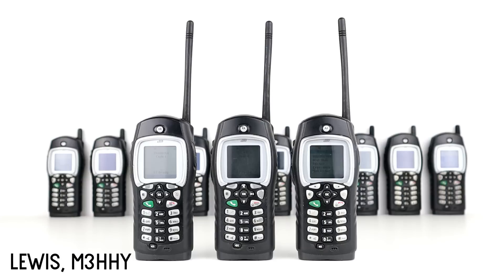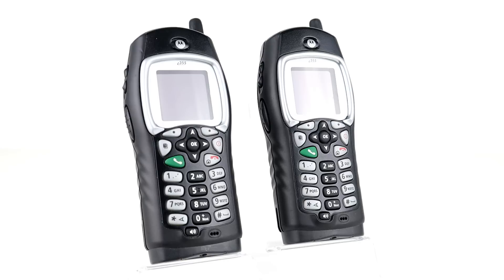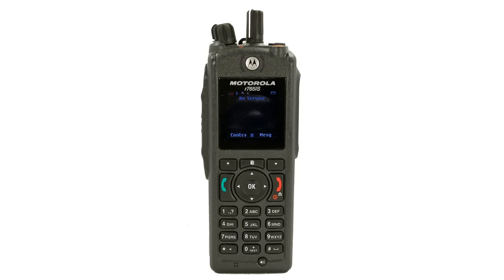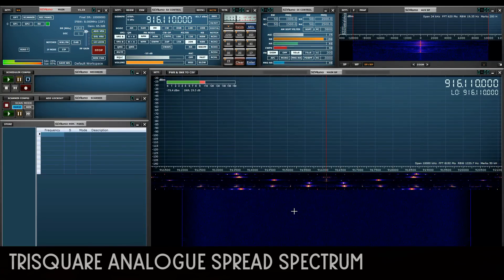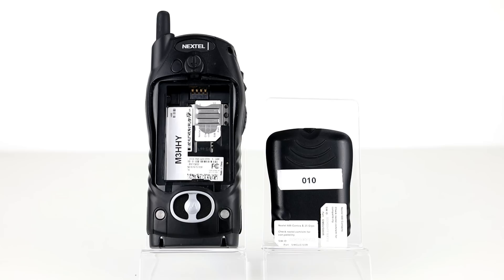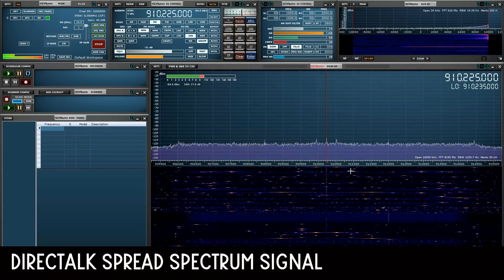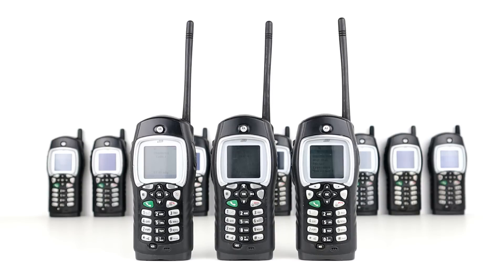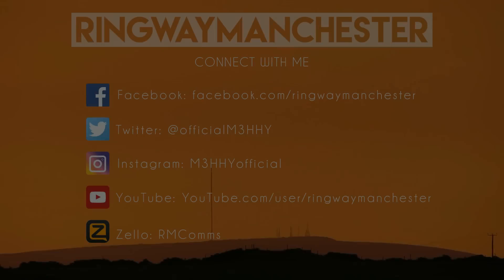The Military Spec Private Radio System That Can't Be Monitored - iDEN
►Zello: RMComms